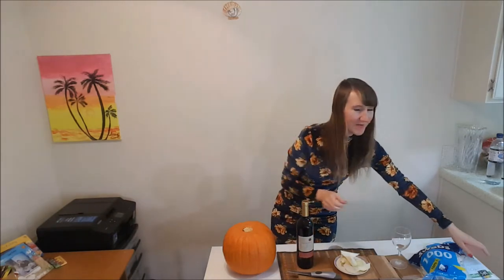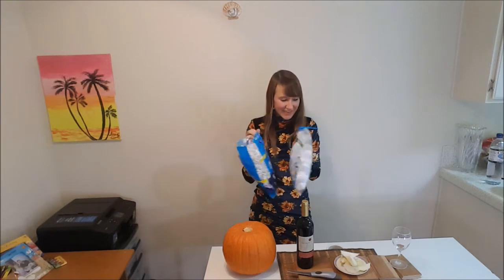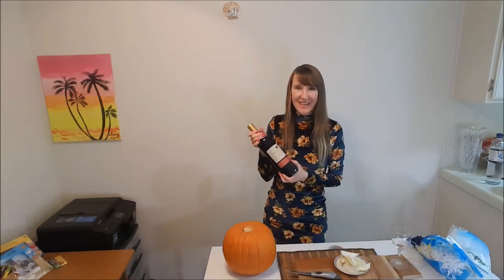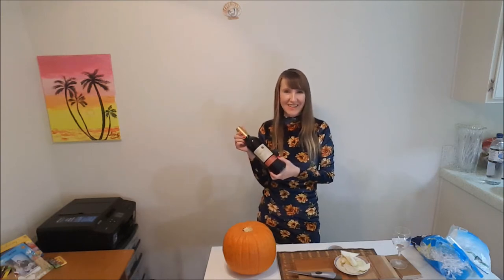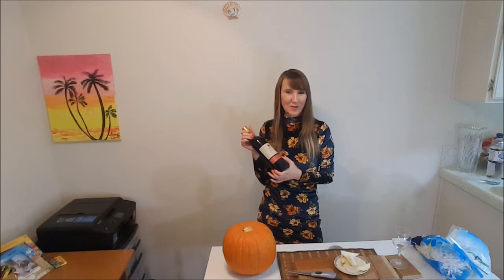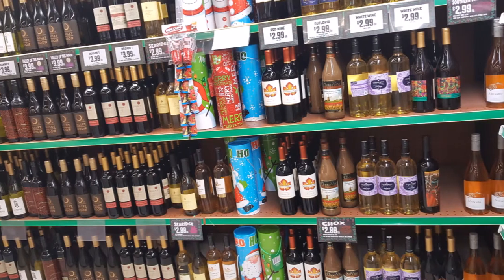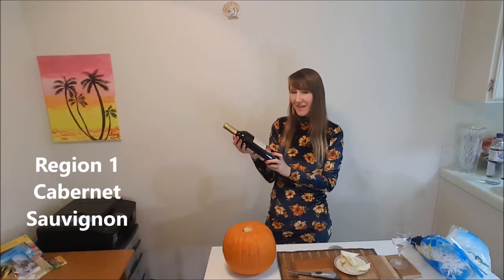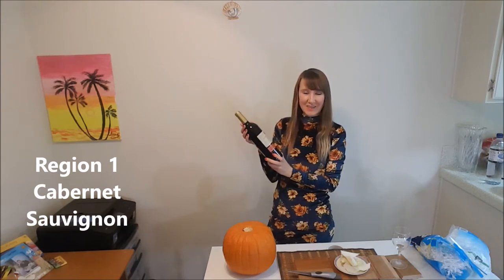Dollar Store Wine Tasting Cabernet Sauvignon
Hello Guys. I decided to try the wine from the 99 Cents Only Store. This is Cabernet Sauvignon from Argentina.
ELECTRIC WINE OPENER: Secura SWO-3N Stainless Steel Electric Wine Opener Corkscrew Bottle Opener with Foil Cutter (Stainless Steel)